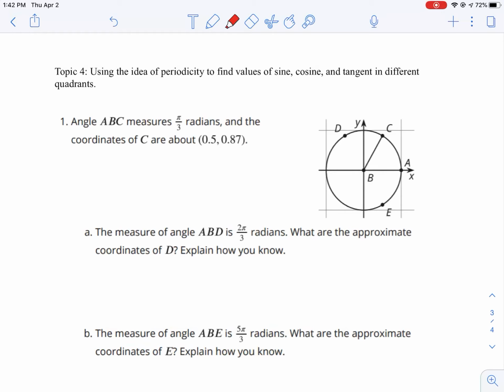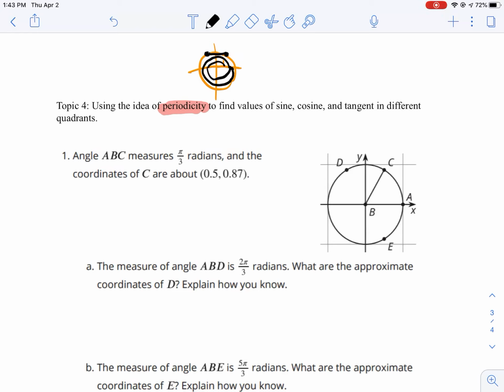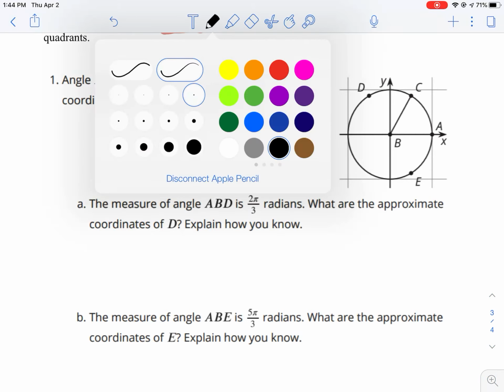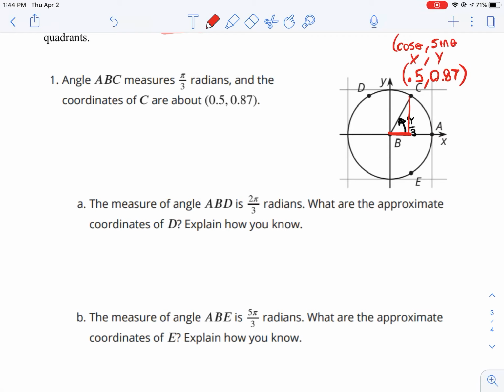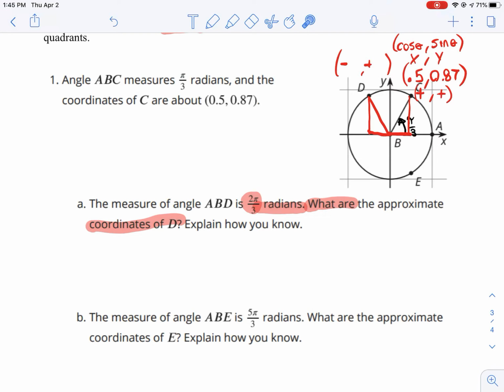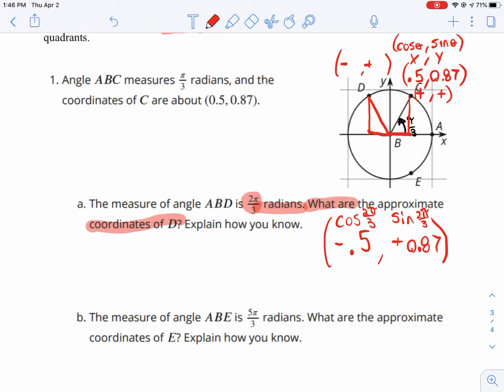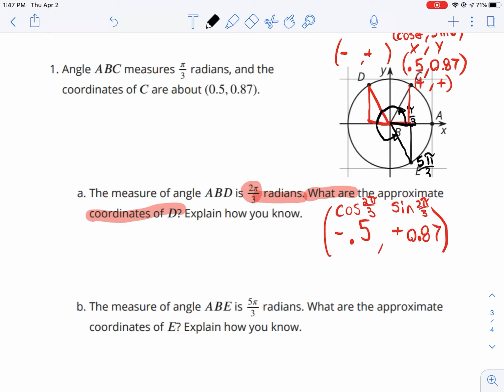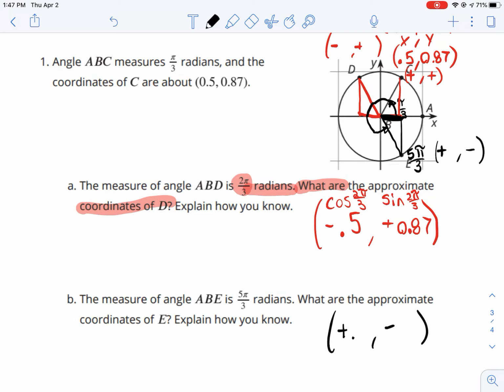Unit 6 Review Topi 4: Finding Values of Sine and Cosine in Different Quadrants